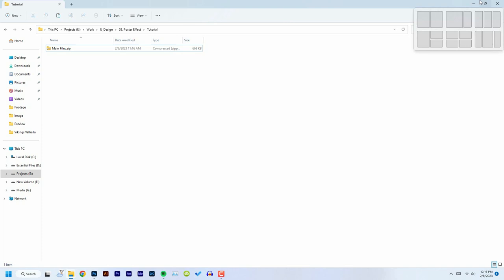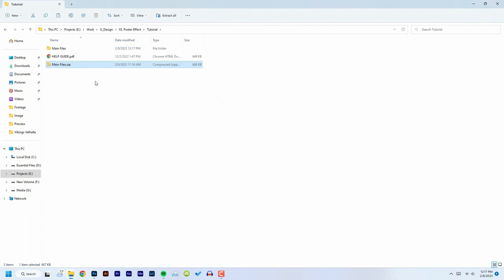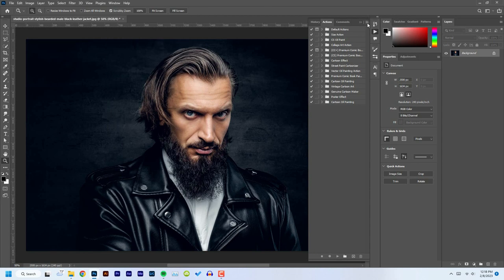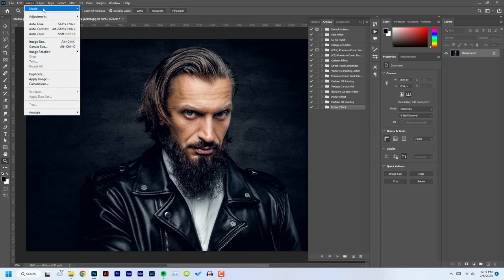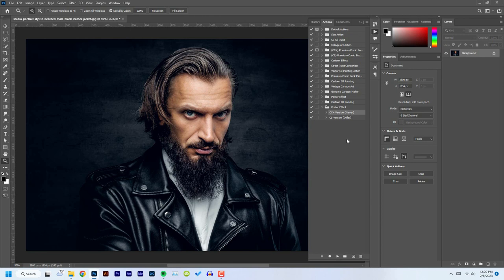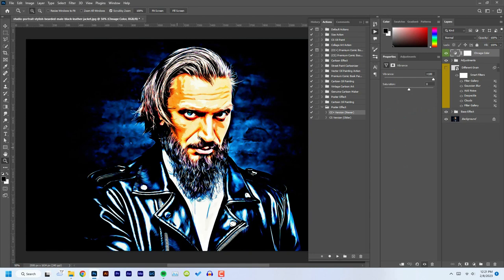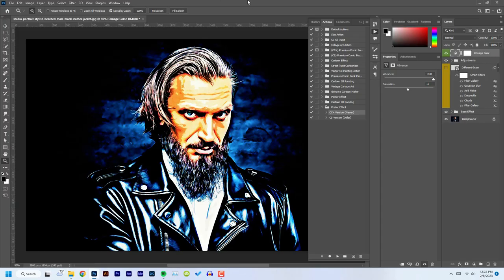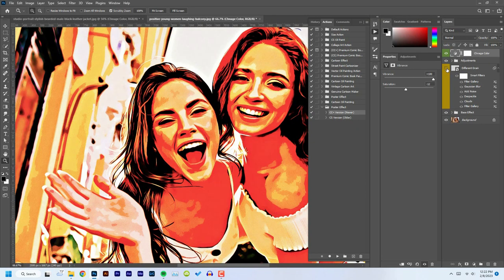Turn Image into Cartoon with 1 Click in Photoshop | Oil Paint Effect in Photoshop